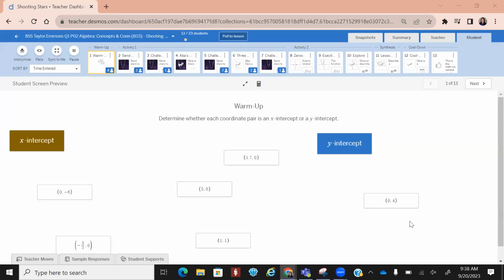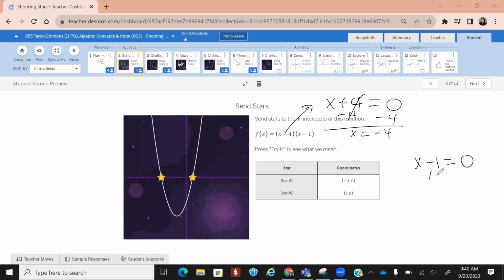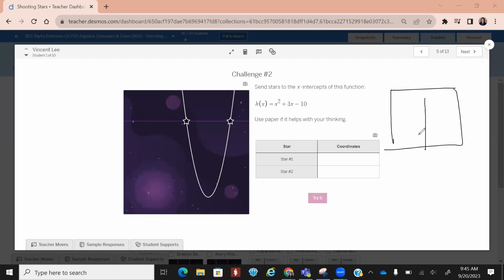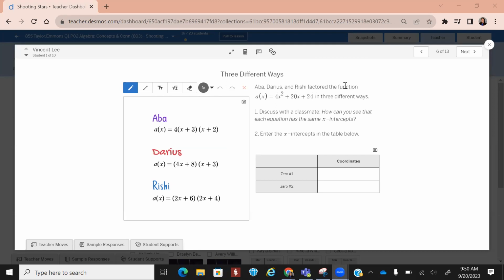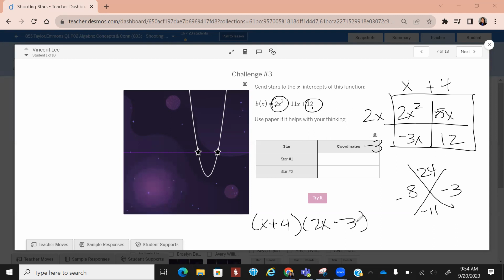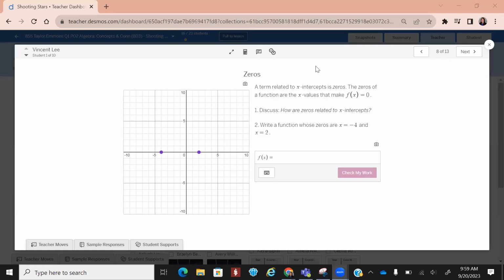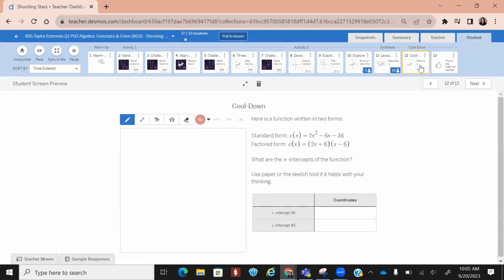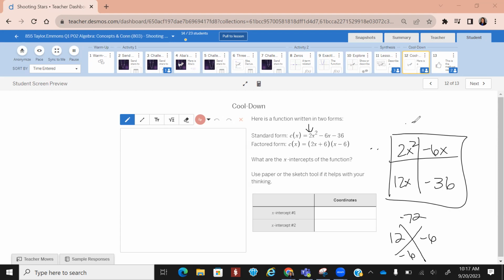9/20 Algebra C&C - part 1